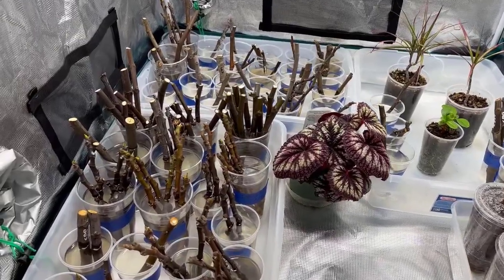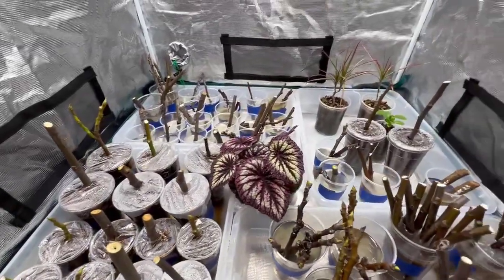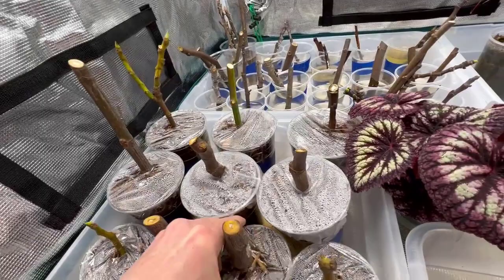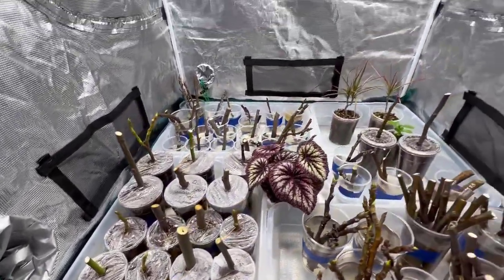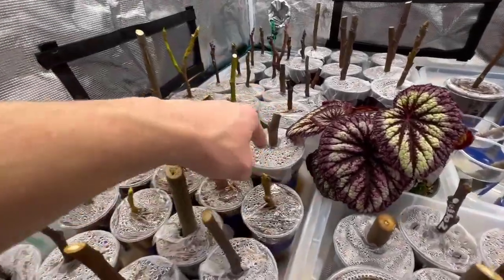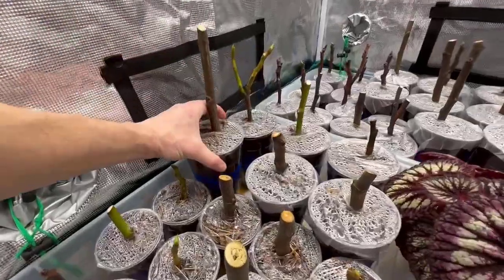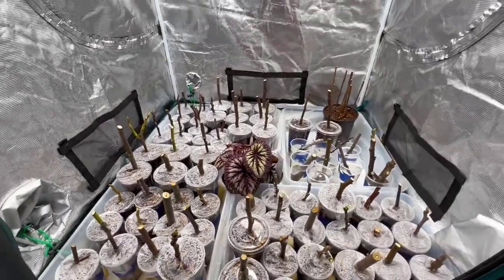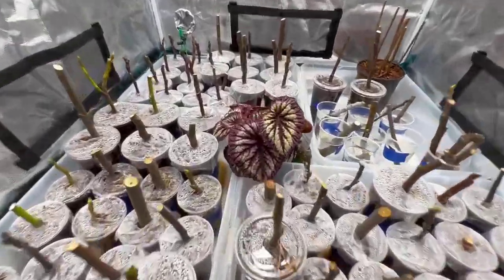Will Hardwood Fig Cuttings REHYDRATE after 1 Year in the Fridge?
I got pretty far behind with my fig cuttings that I received last winter.  Here we are a year later and I'm finally getting them stuck and ready for rooting.  The question is, will hardwood fig cuttings rehydrate after 1 year in the fridge?  Let's find out.